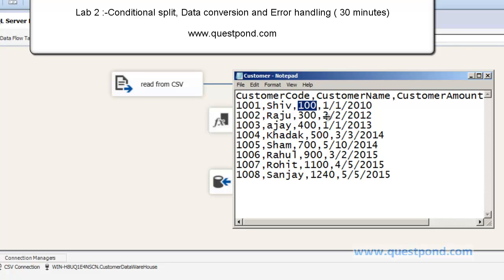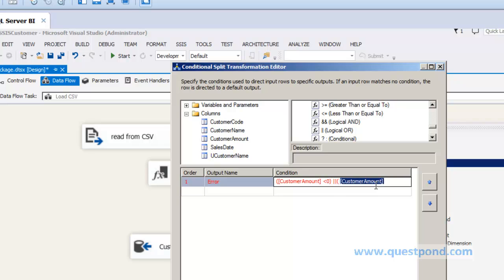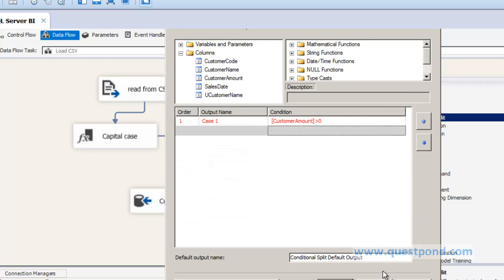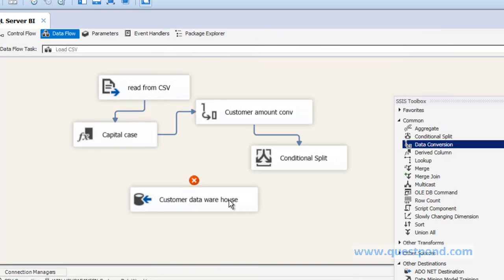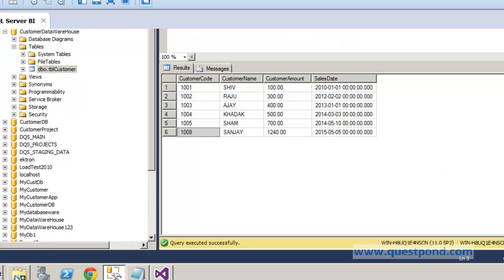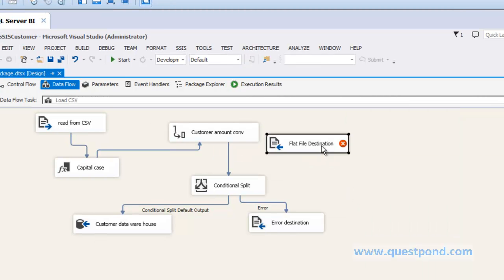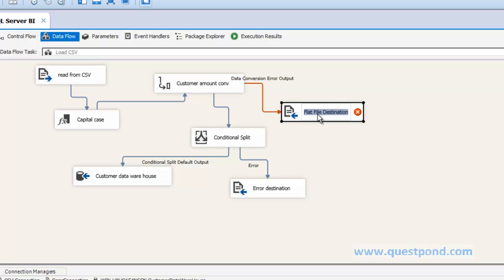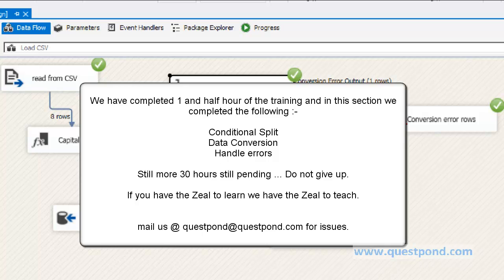MSBI - Lab2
Microsoft Business intelligence tool Tutorial - LAB 2, Learn MSBI in 3 days